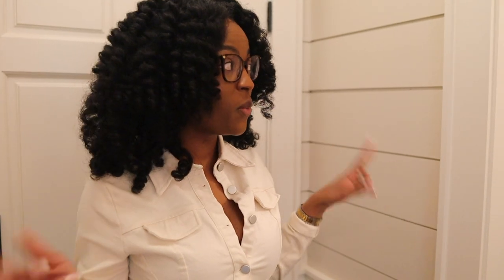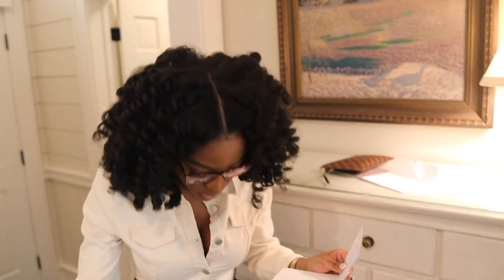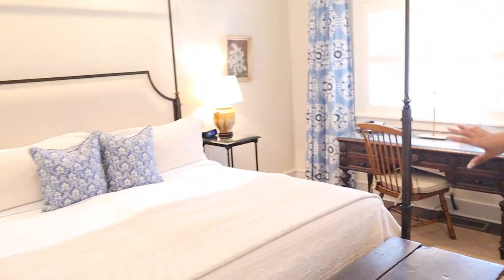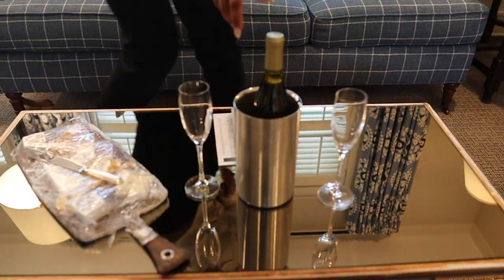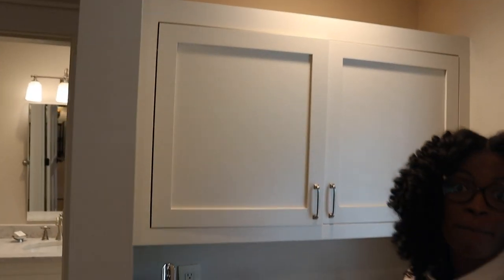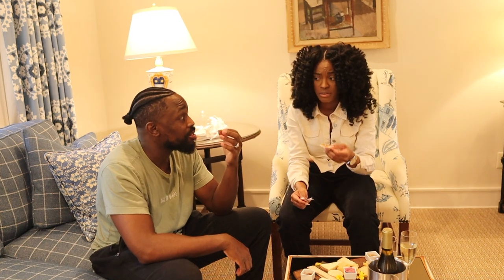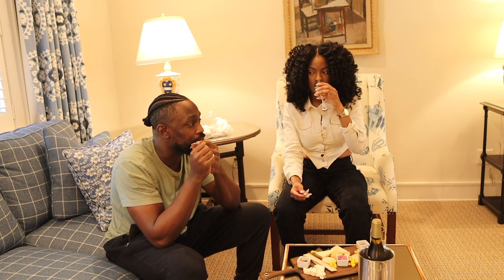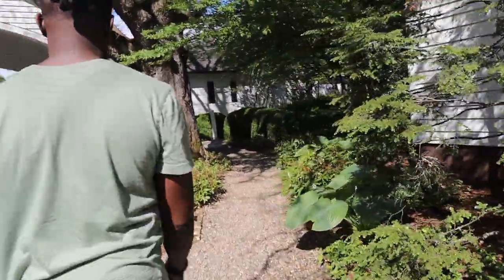BAECATION VLOG| ROMANTIC STAYCATION IN THE NC MOUNTAINS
Your girl finally went on her first spon. staycation and I am so happy about it. I hope you enjoy the vlog.

Location: Half-mile farm is a luxury country inn in Highlands, NC. Sharing their site in case you want to check it out